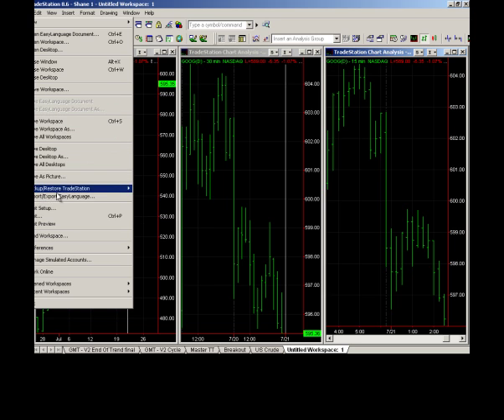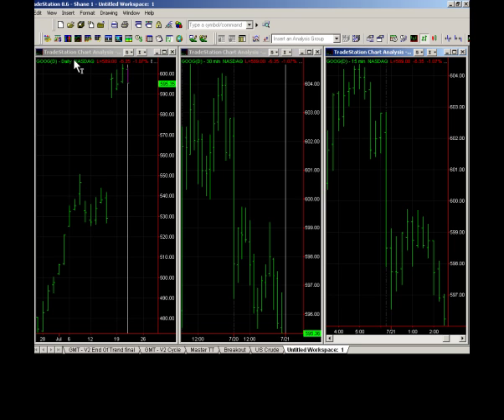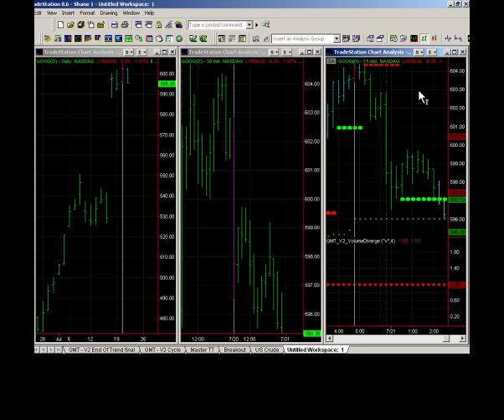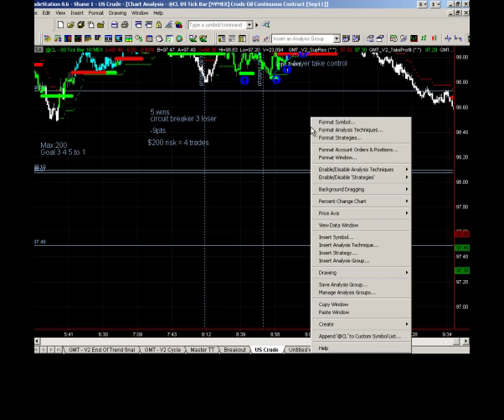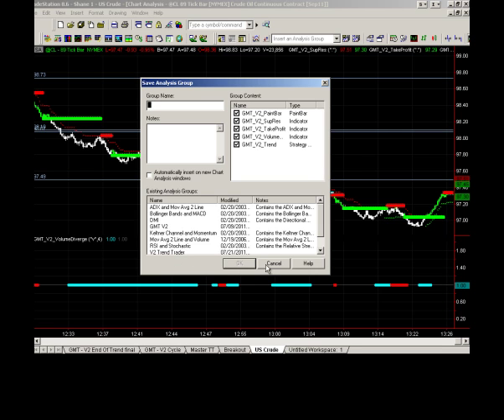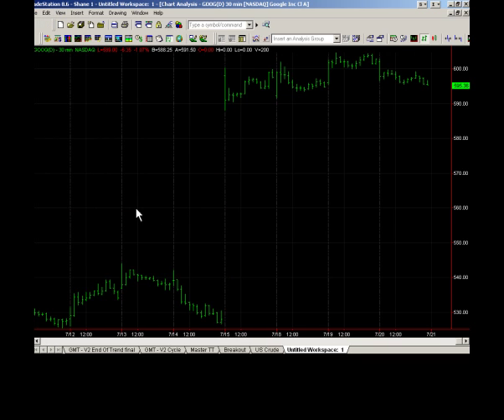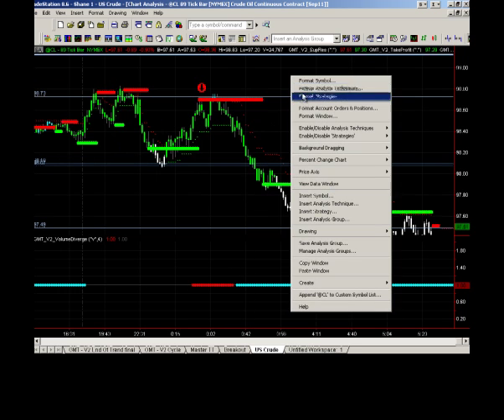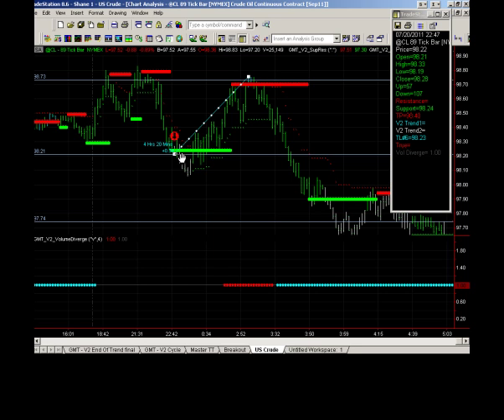New Trader Training Tradestation Tips And Shortcuts Part 2